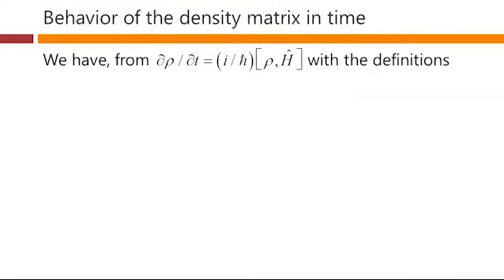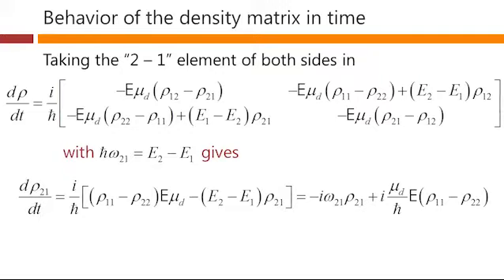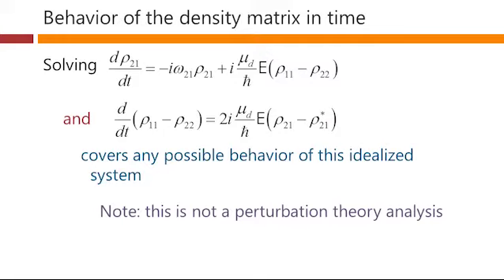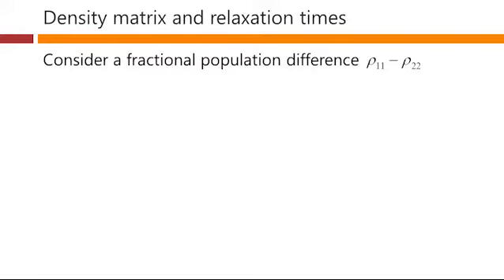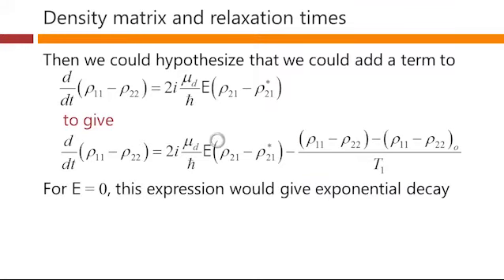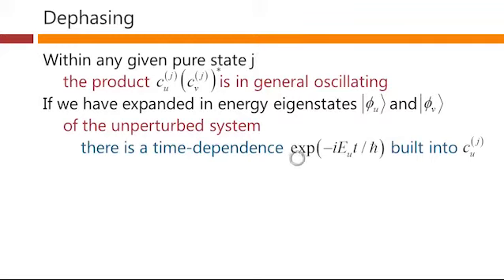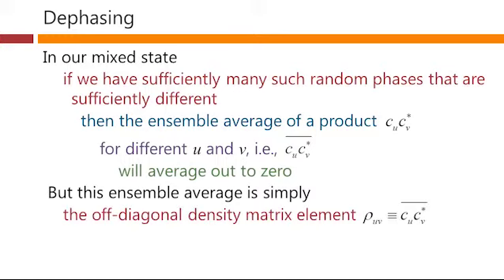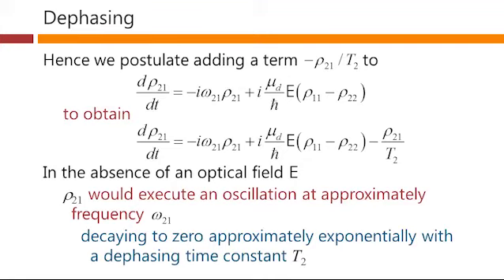Behavior of the density matrix in time – David Miller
Part of Lecture 48 The density matrix and optical absorption
Text reference: Section 14.5 from Eq. 14.35 through the paragraph after Eq. 14.40, QMSE